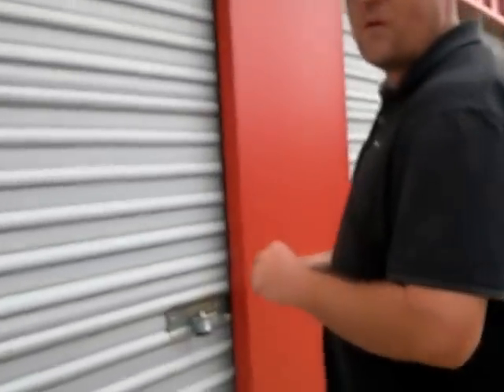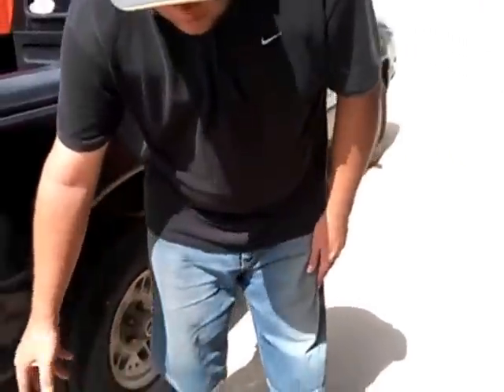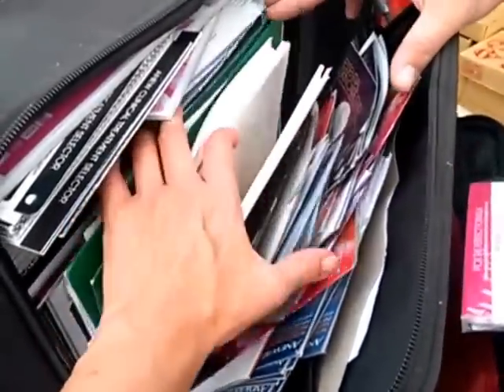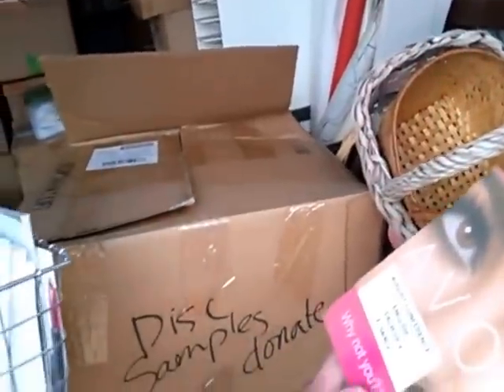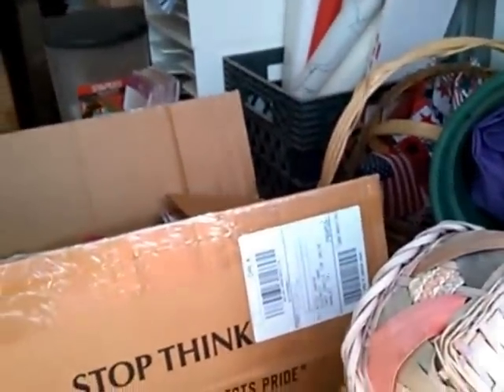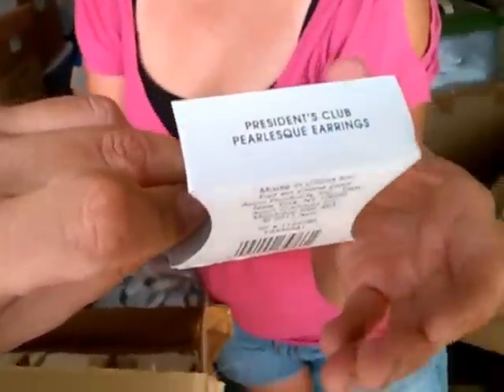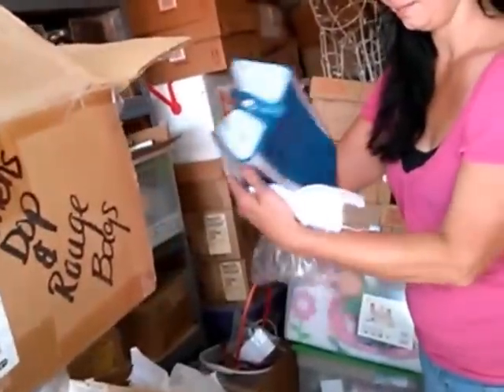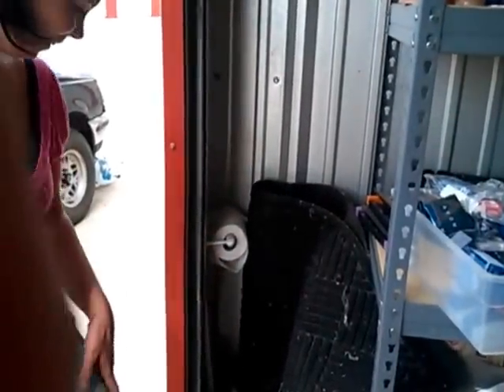Storage Wars Texas BIGGEST UNIT SCORE & A HUGE Tarantula ATTACKS - Part 1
Storage Wars Texas shoot where we bought a unit full of Avon from a former avon super seller! By the way, she was there bidding against us, but business is business! Looks to be well over $5000 in wholesale, so we should do well, just not my thing selling chic stuff lol
revised 4 years later
anyways it was a 20k plus storage unit and there was a whole lot of shaddyness going on behind the scenes. Maybe ill talk about it soon. I would like to say that this video and all the storage wars videos i shot were motorized by someone else and i was locked out of my youtube account for over 3 years. in that time someone claimed my videos and I finally filed on them, 1 they gave me back and the others are still pending. However this video the crown jewl view wist was rejected and they took all adds down from it. It is clearly mine but whatever youtube! The sad part it just quit getting views and my channel went from up to 1000 views a day to 100 wtf? Needed to vent this and if anyone who reads this has any advise please drop it in the comments below.